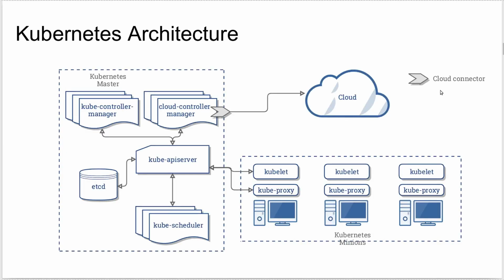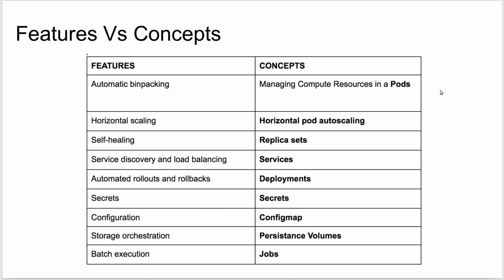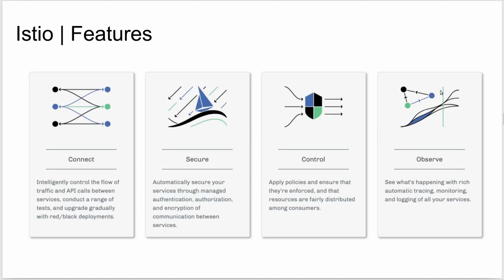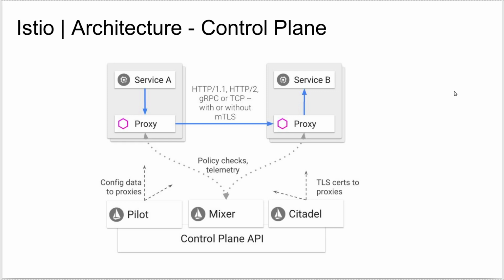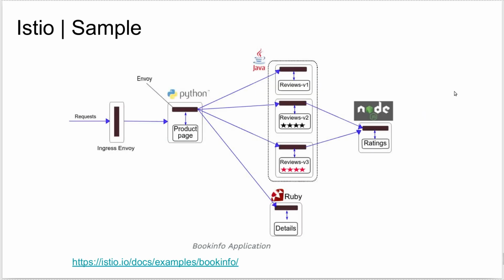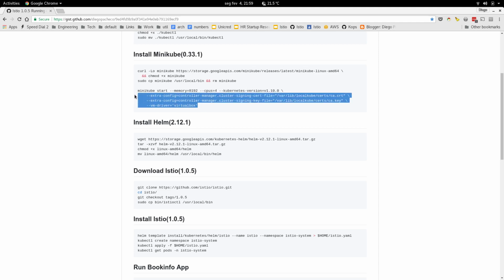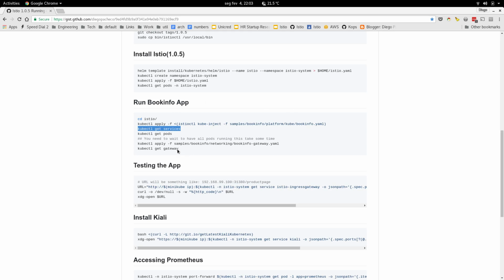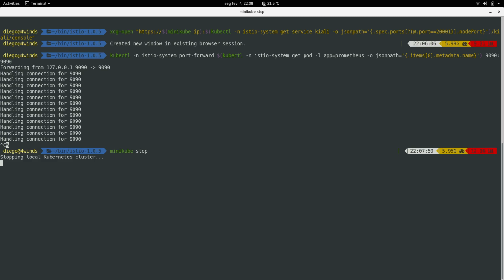istio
Istio 101 with Kuberntes and minikube.